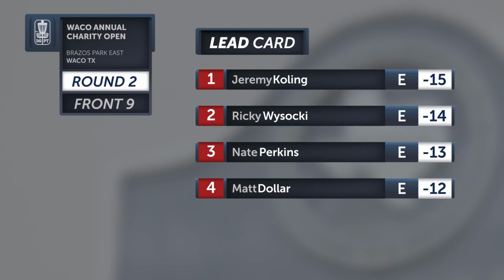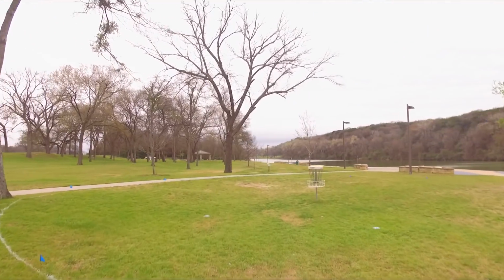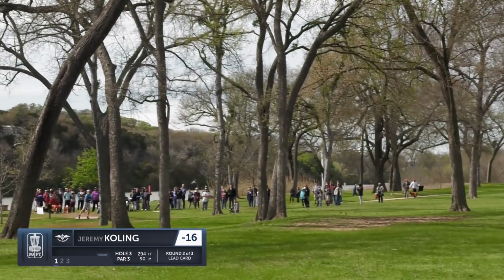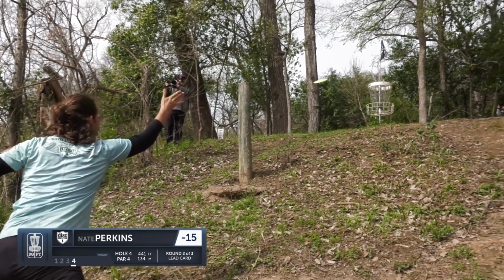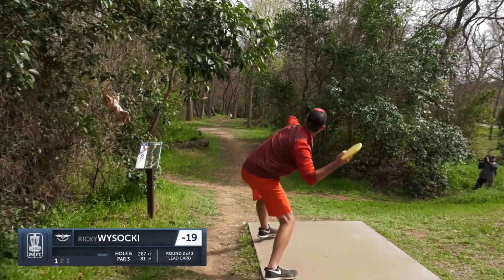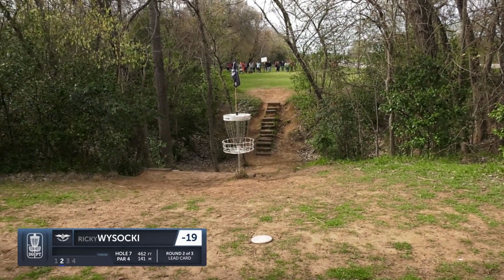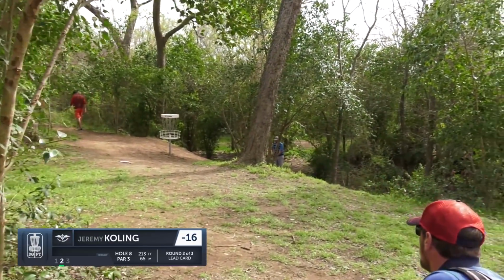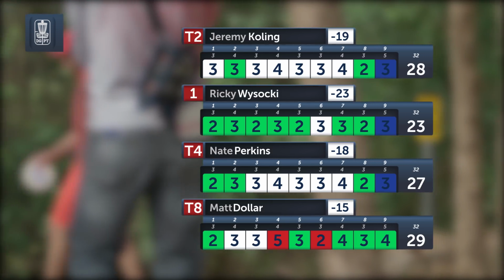Round Two 2019 Waco Annual Charity Open - Front Nine | Koling, Wysocki, Perkins, Dollar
The Disc Golf Pro Tour presents round two lead card coverage of the Waco Annual Charity Open presented by Dynamic Discs. On the card is tournament leader Jeremy Koling, Ricky Wysocki, Nate Perkins, and Matt Dollar. On commentary is Nate Perkins and Paul Ulibarri.

You can support Nate Perkins by purchasing a color glow c-line FD
You can support Paul Ulibarri by purchasing his tour series Raptor
For photos of the event and to support our Tour Photographer